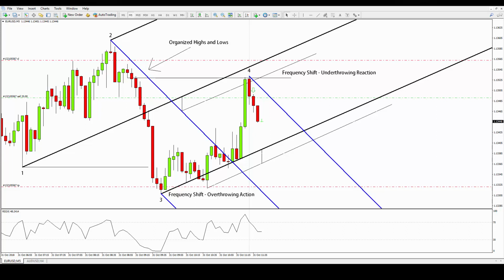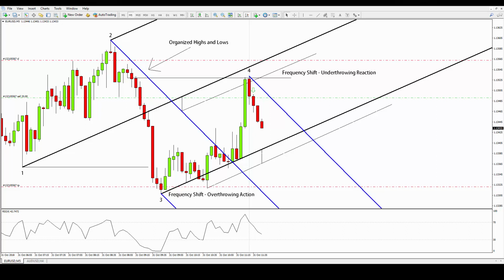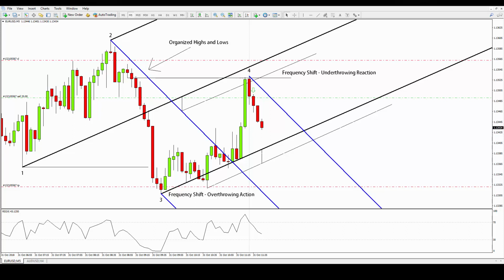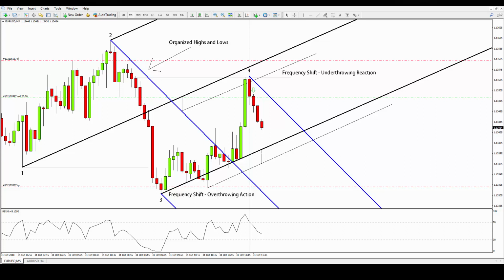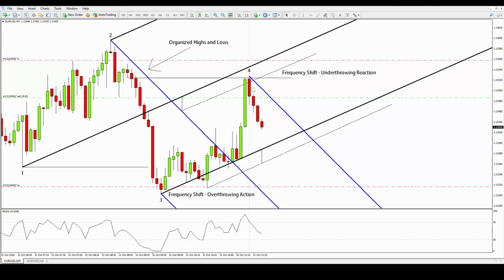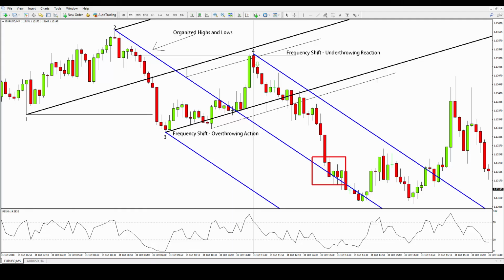Live EUR/USD M5 Analysis with Forks & Fractals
Learn how to trade forex with fractal flow methods.